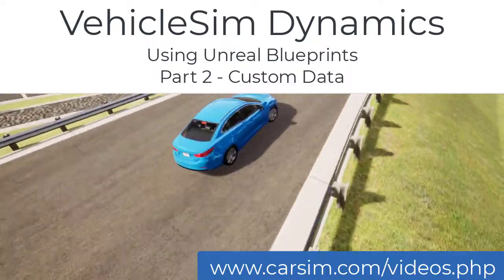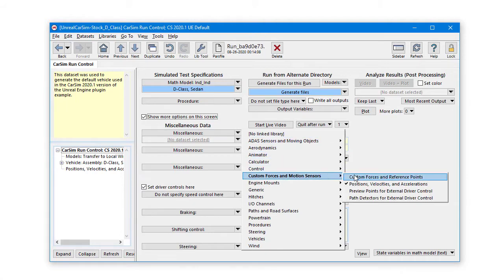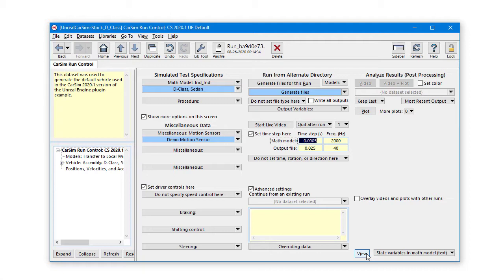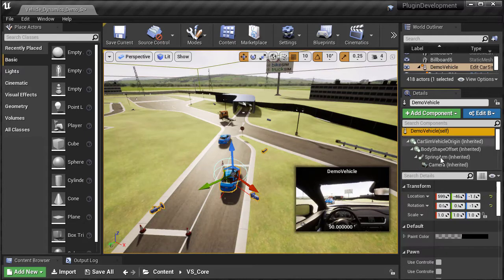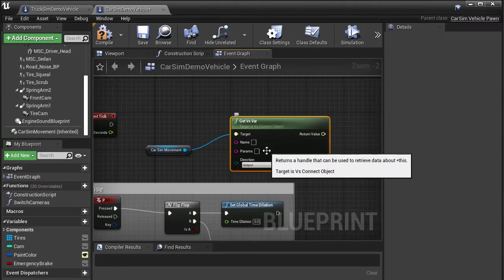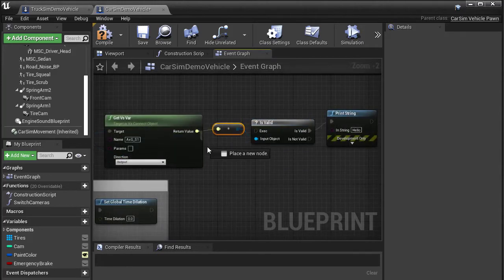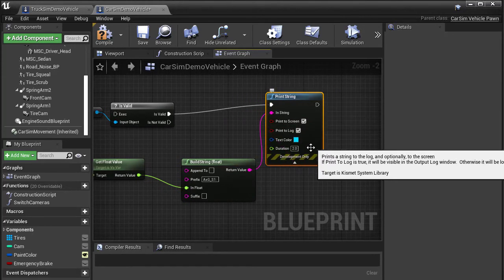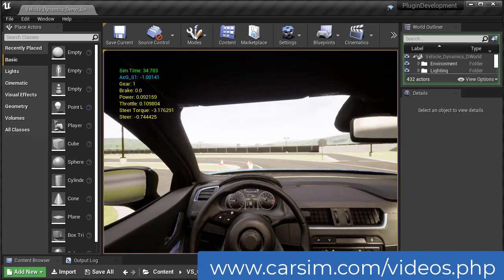VehicleSim Dynamics: Using Unreal Blueprints Part 2 - Custom Data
August 2020. The second part of the Unreal Blueprint series, this video shows how to add a custom motion sensor to Mechanical Simulation's CarSim model, and access the data it generates inside of a blueprint.